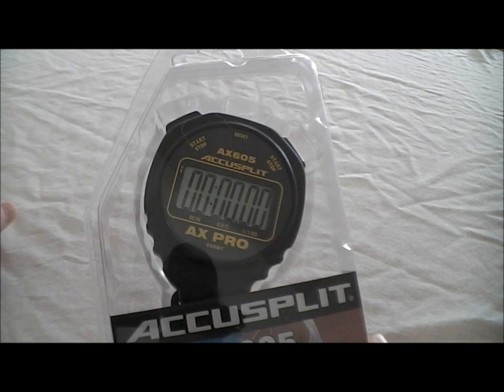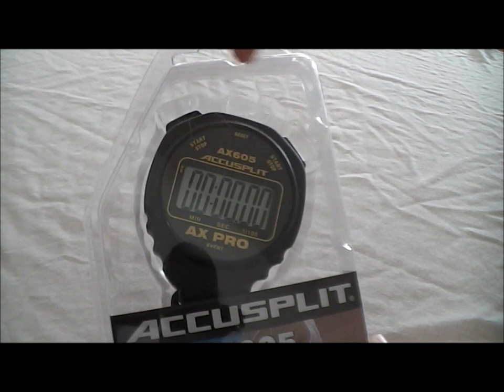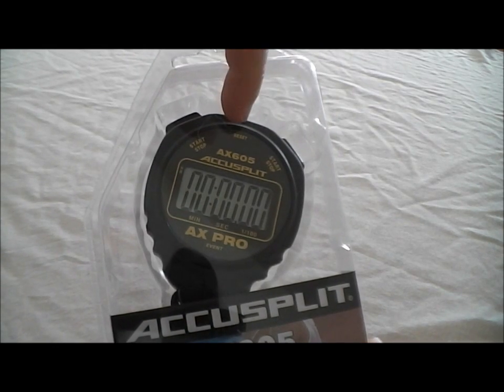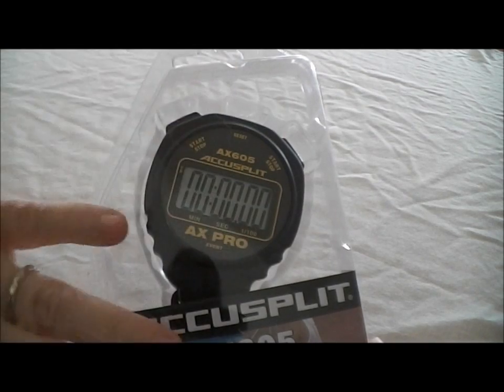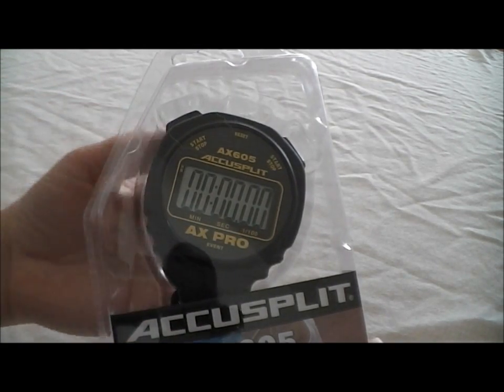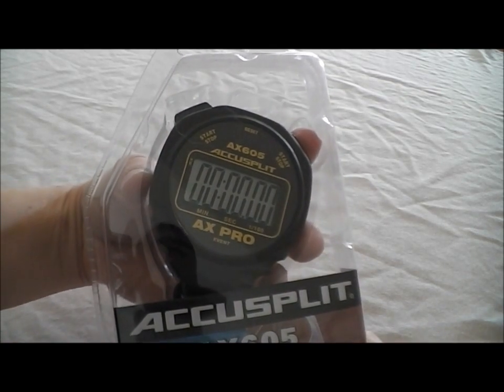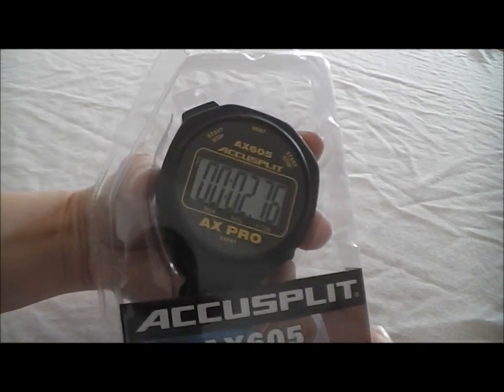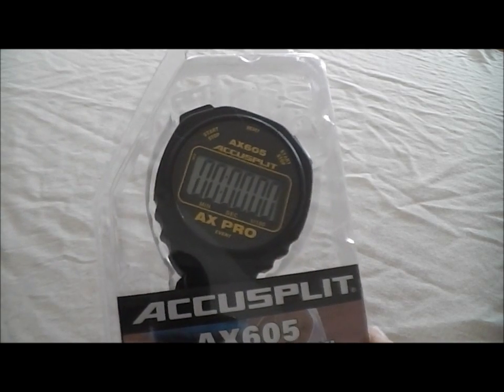Accusplit AX605 Stopwatch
Features and Functions of the Accusplit AX605 Stopwatch it can time up to 10 hours with 1/100 second percision, simple start, stop reset timing, single event timer, water resistant, shock resistant with a 5 year warranty.

Accupslit AX605 Stopwatch

"accusplit ax605 stopwatch" "stopwatches" "Stopwatchcentral"